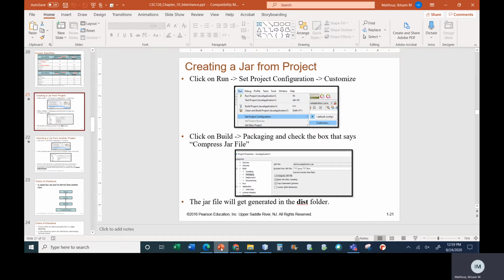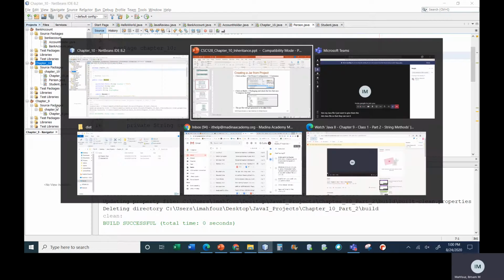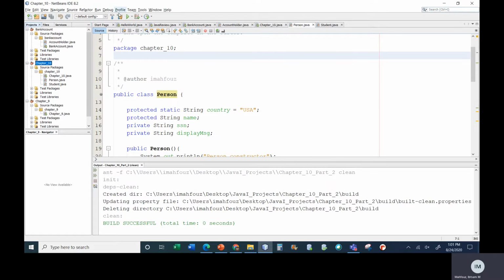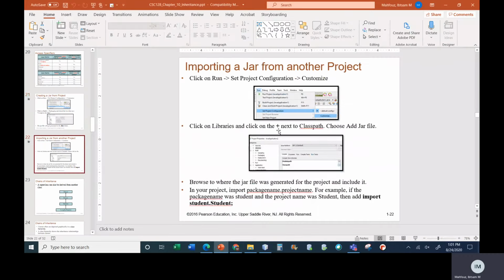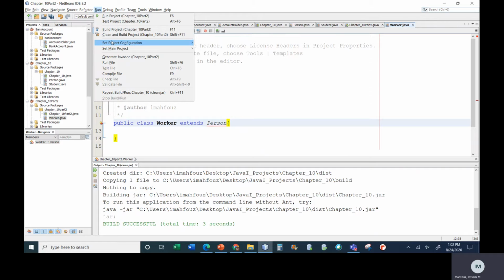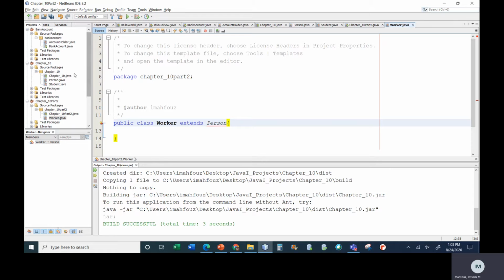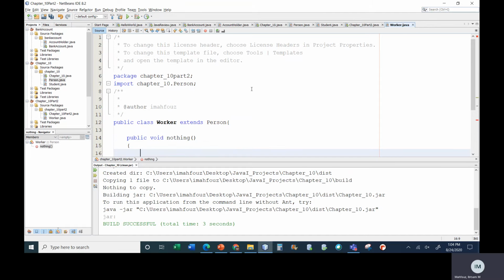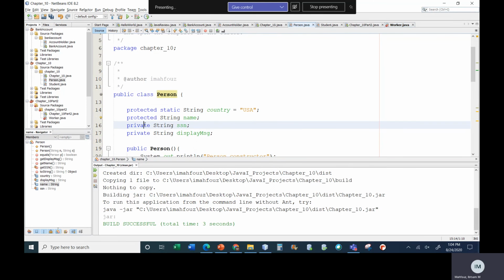Java II Chapter 10 Class 2 Part 2 Creating and Importing Jar Files